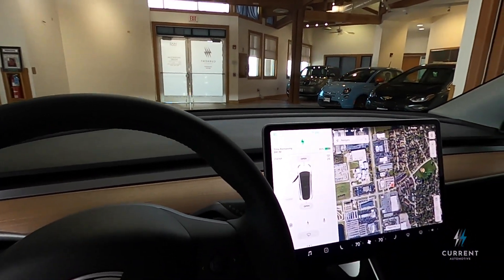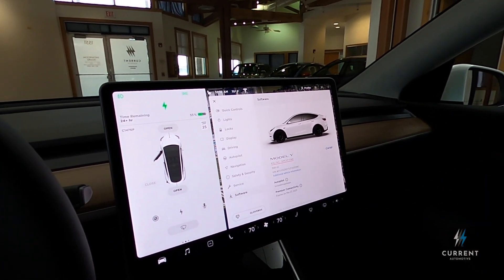2020 Tesla Model Y Performance FIRST LOOK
It didn't take long for us to get our hands on our first Model Y! Blane gives you a quick walk around tour in and out of this special new car.

About Current Automotive:

At Current Automotive, we are electric vehicle experts and we know electric is the future of transportation. We helped drive the transition to e-mobility over the last 10 years, and it remains our mission to be the champions who help people make the switch to sustainable transportation. We pride ourselves on providing a fun, educational and no-pressure environment. Why? Because we care. We care about people, building relationships, and our reputation – which means always doing the right thing.

Current Automotive is the nation’s first online, pre-owned electric vehicle retailer. We are committed to educating consumers about the benefits of switching to a plug-in vehicle, clarifying how those vehicles save consumers money, and demonstrating how they provide a superior driving experience. Current Automotive makes it easy to transition to a plug-in vehicle with no-haggle pricing, competitive financing, nationwide shipping, and a transparent trade-in process. Find your car, buy online, and have it delivered.